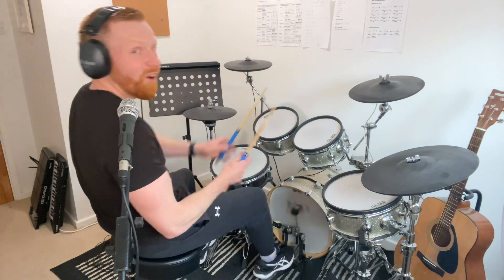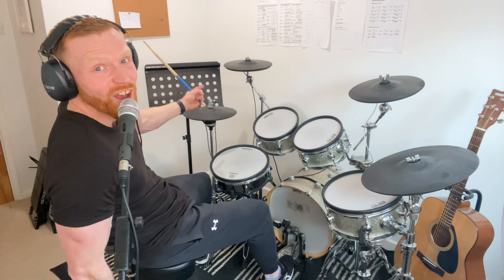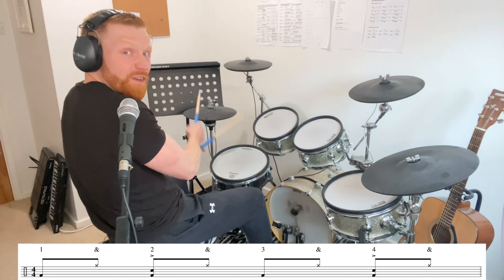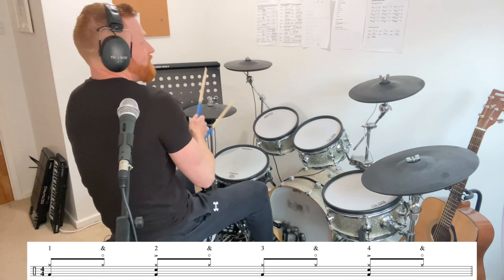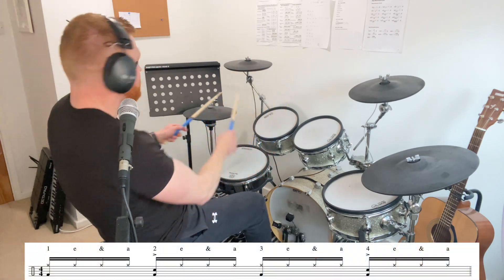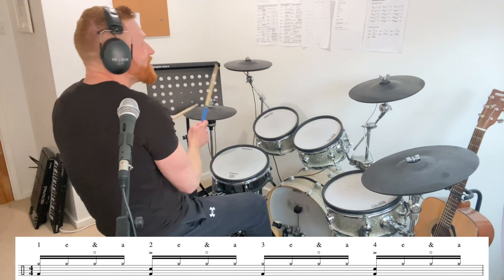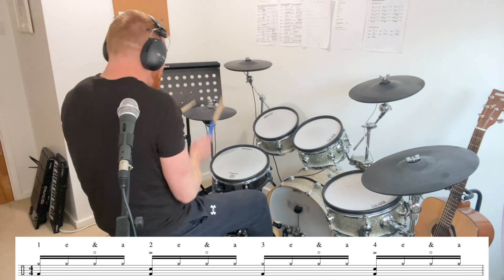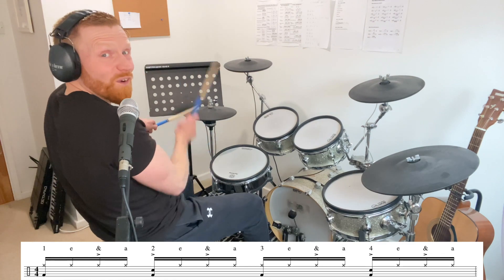How To Play Disco Drums - One Minute Drum Lesson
5 basic groves in the disco style

Notation and practice-alongs for each of these grooves on the channel members’